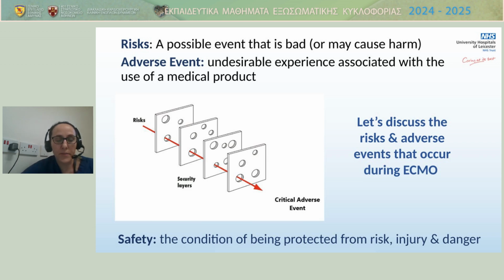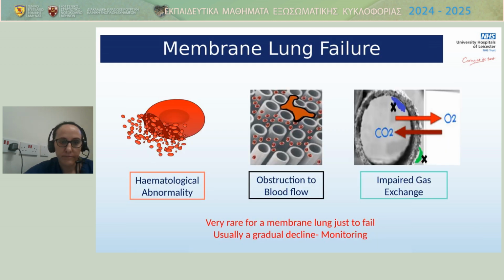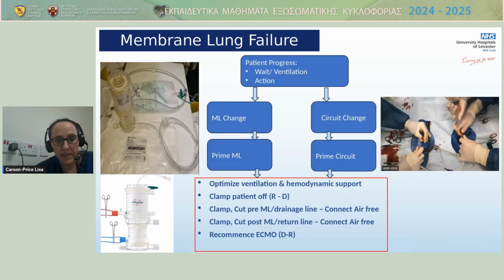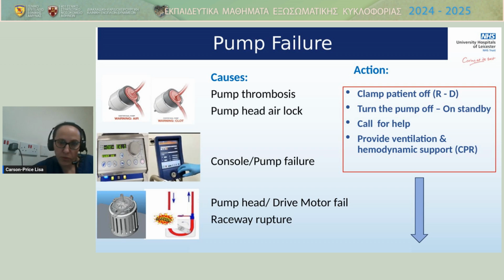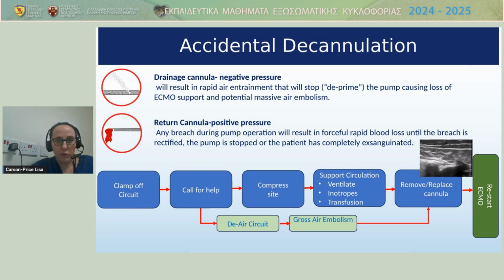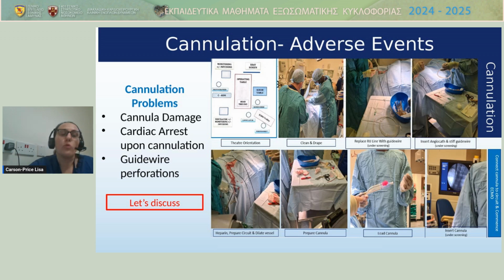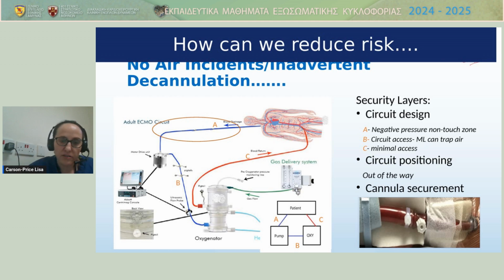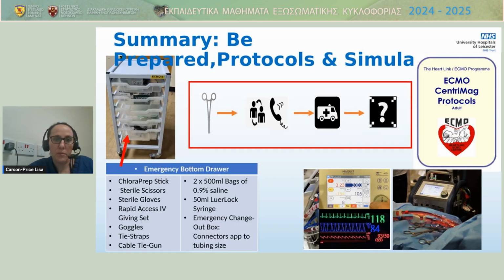Carson-Price Lisa | Ατυχήματα σε ασθενείς με ECMO